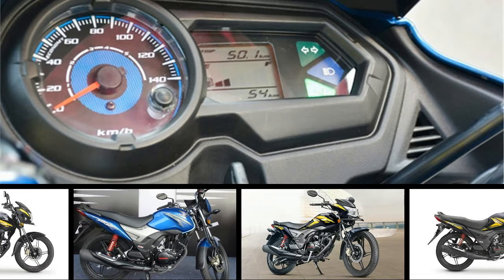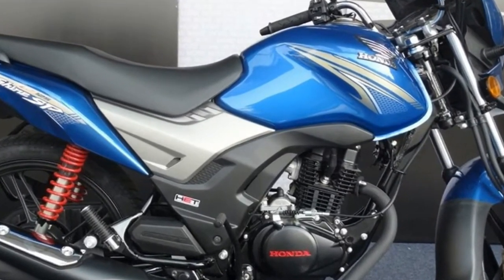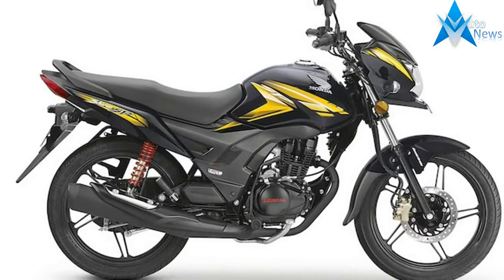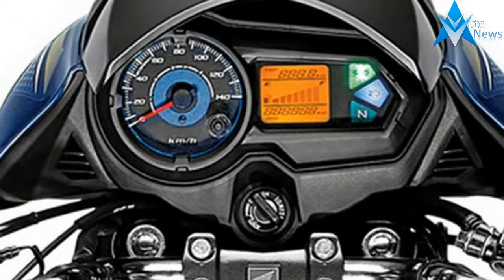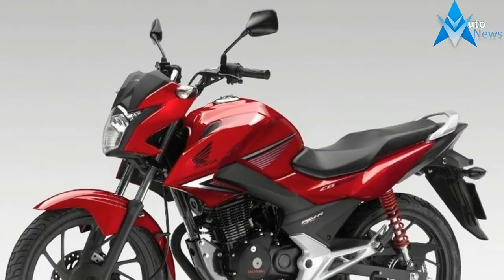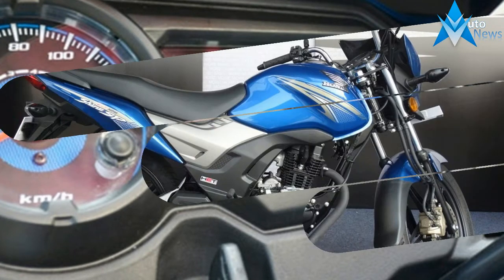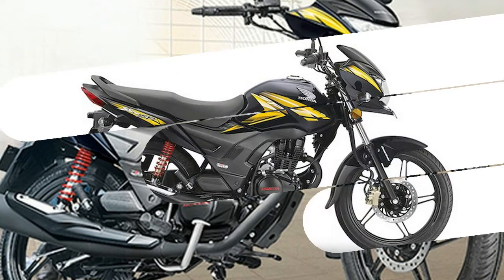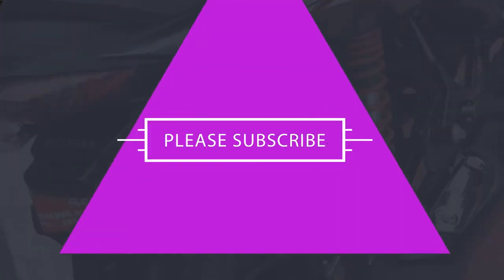NICE ONE!!!Honda Shine SP 2018 Price & Spec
NICE ONE!!!Honda Shine SP 2018 Price & Spec - Honda has passed on the GST benefits to its customers and prices for its two-wheelers have dropped between Rs 300 and Rs 700 depending on the state of purchase. Honda Motorcycle and Scooter India (HMSI) have positioned the CB Shine SP as a premium 125cc offering. The new 125cc motorcycle retails between Rs 60710 and Rs 65161 (both prices ex-showroom, Delhi and post-GST). The CB Shine SP is powered by the same 124.7cc, single-cylinder, air-cooled engine that was during duty on the previous model as well. However, the motor has been updated to meet the stringent BS-IV emission standards. There is not any change in the performance of the mill and it continues to deliver 10.3PS of power and a peak torque of 10.3Nm in the new model as well. The 5-speed gearbox of the bike also remains untouched and comes mated to the engine via a wet multi-plate type clutch assembly.Along with the previous features like the digital-analog instrument cluster, stylish alloy wheels and CBS (Combi Brake System), the 2017 Honda Shine S